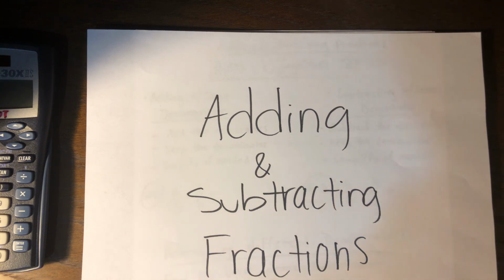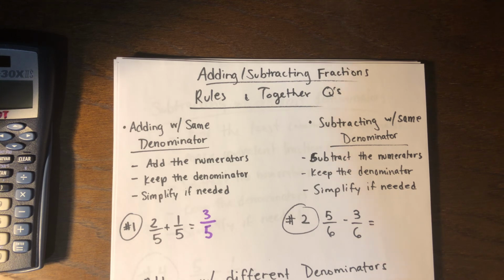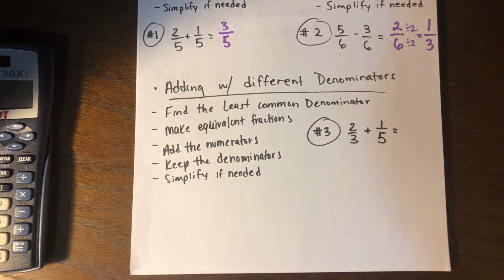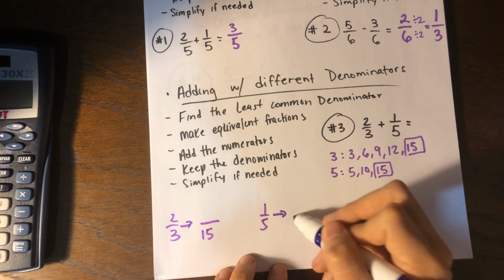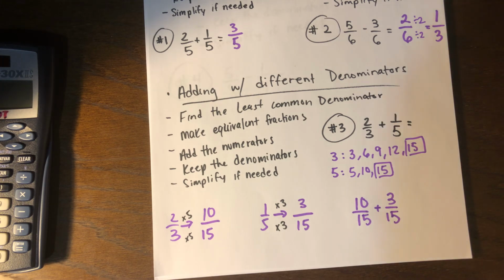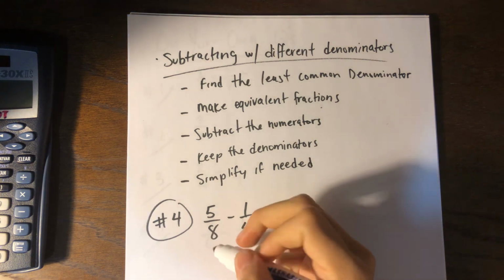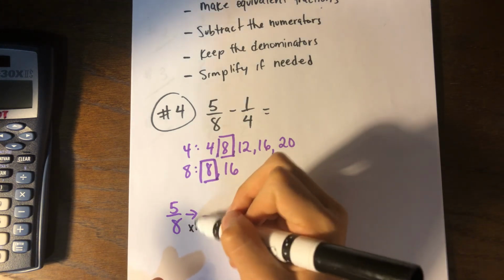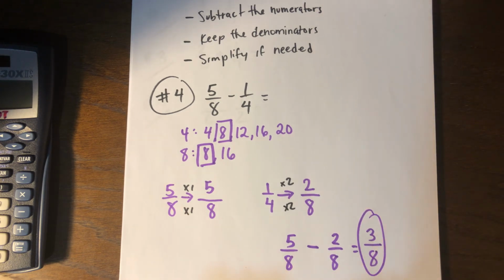Adding/ Subtracting Fractions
WCA Distance Learning-  Adding/ Subtracting Fractions